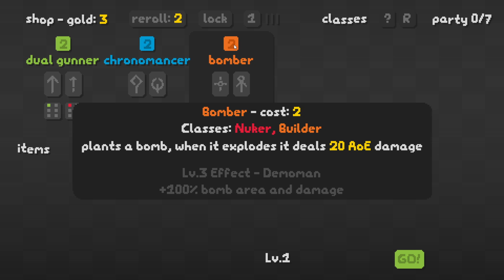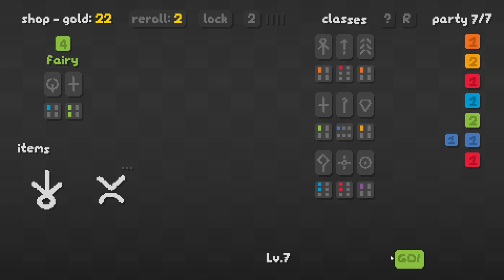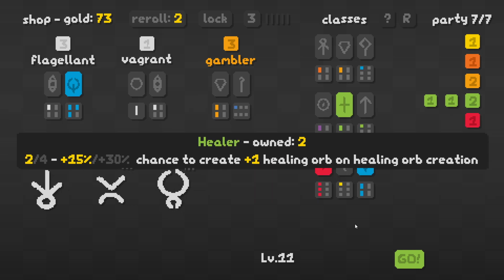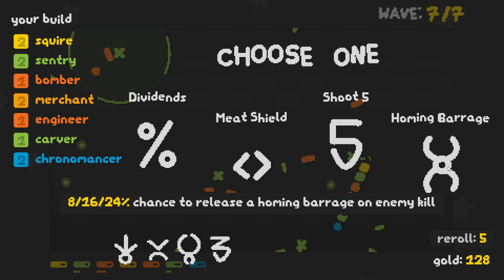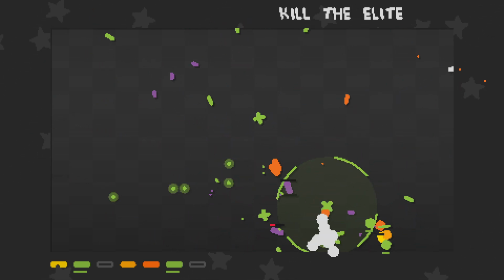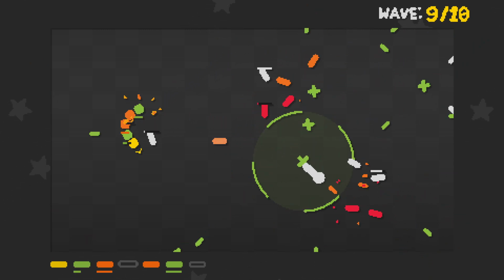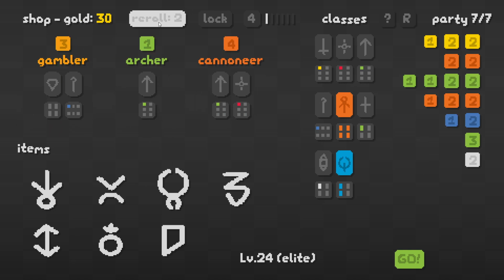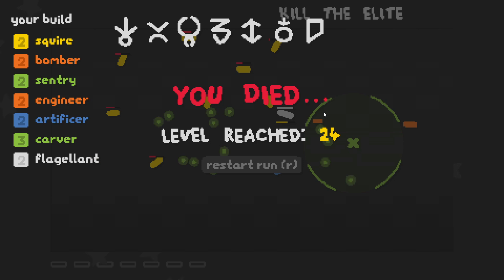FULL SET BUILDER CLASS, NEW UNITS BUILD AN ARMY!! | Let's Play SNKRX | Gameplay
SNKRX is an arcade shooter roguelite where you control a snake of heroes that automatically attack nearby enemies. Combine different heroes to unlock class bonuses and create unique builds, and steer your unstoppable party as they ravage through endless waves of enemies.

SNKRX is an arcade shooter roguelite where you control a snake made of multiple heroes, with each one having their own attacks, passives and classes. Inspired by the auto-battler genre, each hero in the snake has a set of classes, and combining enough heroes of the same class together grants additional class bonuses. Heroes can also be upgraded to be more powerful when copies are bought from the shop.
Gameplay
Your snake can't stop moving, turn it left or right to steer
Your heroes attack automatically when close to enemies
Combine heroes of the same classes together to unlock unique class bonuses
Clearing arenas grants gold, which can be used to hire heroes at the shop
Buying enough copies of the same heroes levels them up, making them more powerful
Features
40+ heroes, each with unique attacks and passives
12+ classes, each giving stat boosts and modifiers to your snake
40+ passive items, each giving strong global effects to your snake
25+ levels of increasing difficulty as the run progresses
15+ Steam achievements
Soundtrack by Kubbi